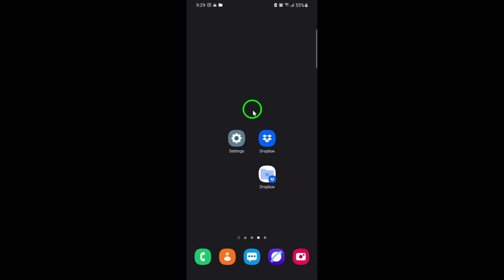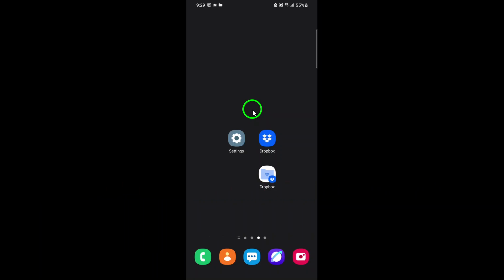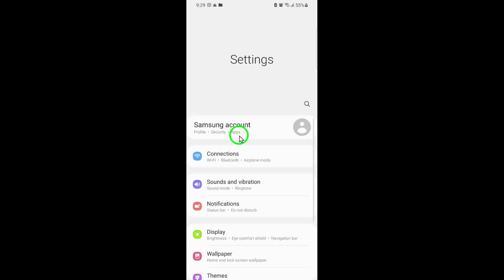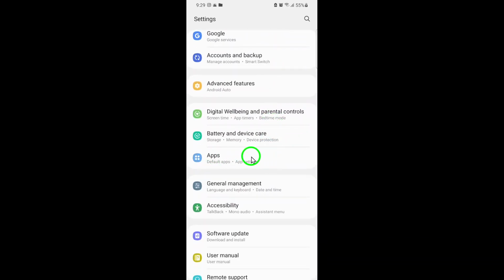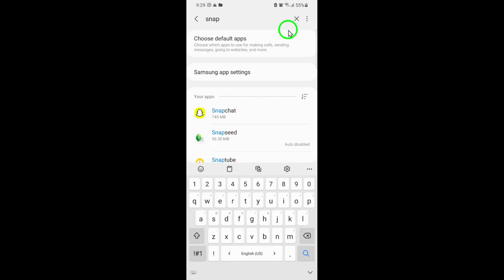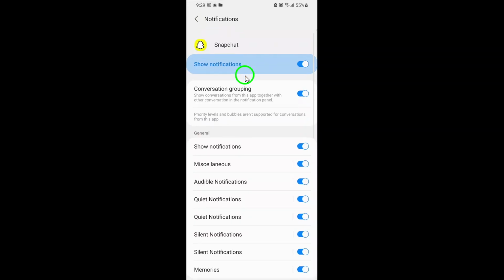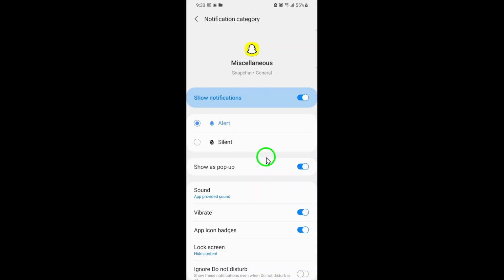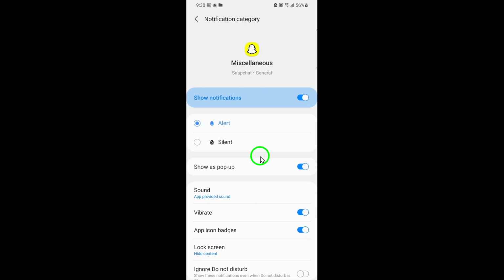How To Set Miscellaneous Notifications To Alert For Snapchat On Android (Updated)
Learn how to set miscellaneous notifications to alert for Snapchat on Android with an updated step-by-step guide. This video will help you ensure you never miss important Snapchat alerts by adjusting your notification settings correctly.

1. Go to your Phone Settings

2. Tap on Apps

3. Tap on Snapchat

4. Tap on Notifications

5. Tap on Notification categories

6. Tap on Miscellaneous

7. Select Alert-
Timeline:
00:00 Start
00:12 How to do it
01:05 End